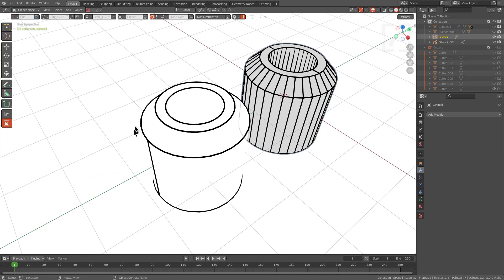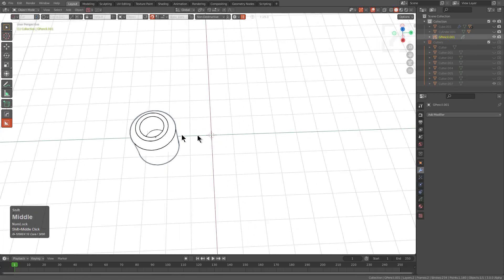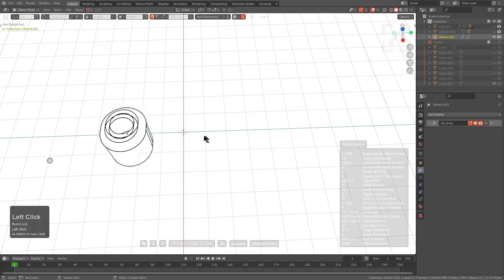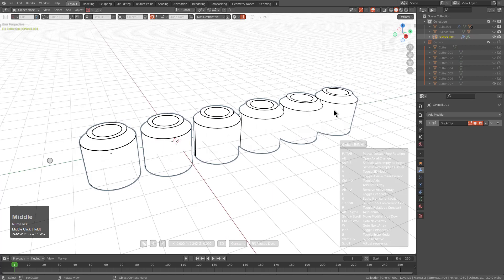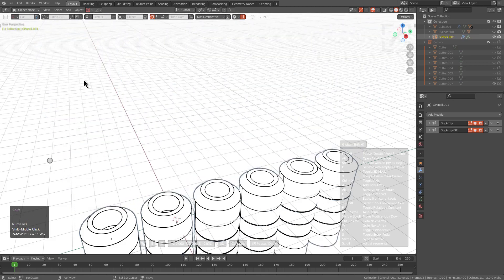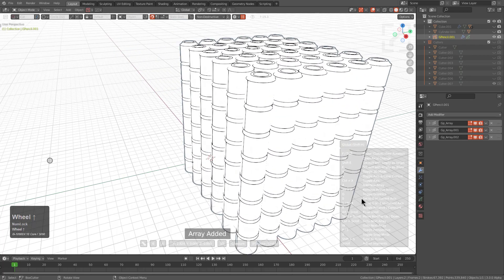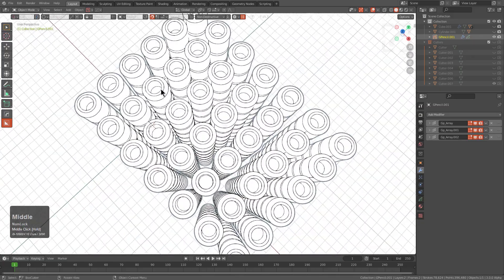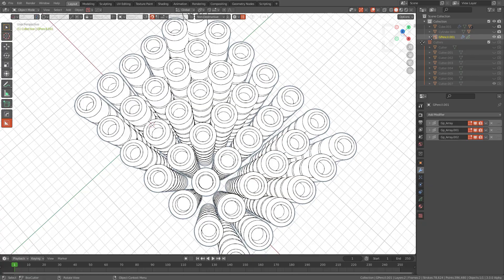hardops 987_21 - Array Grease Pencil Support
Array v2 now supports grease pencil.